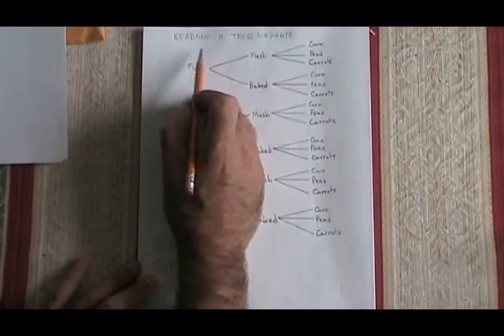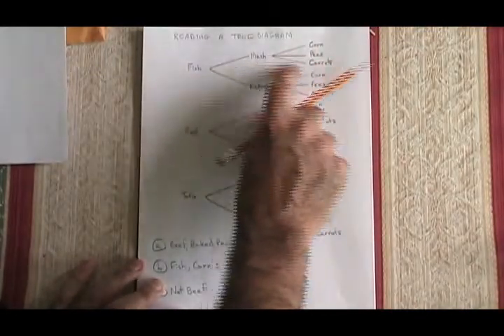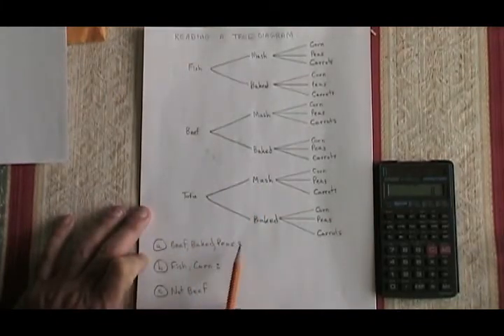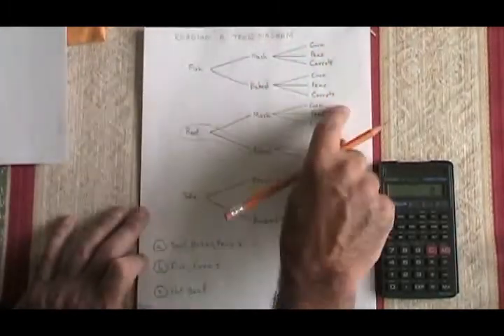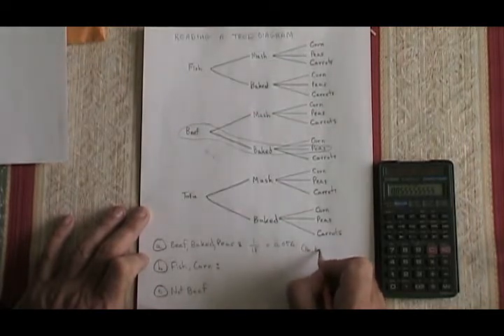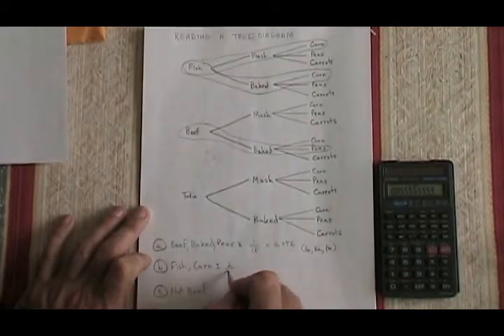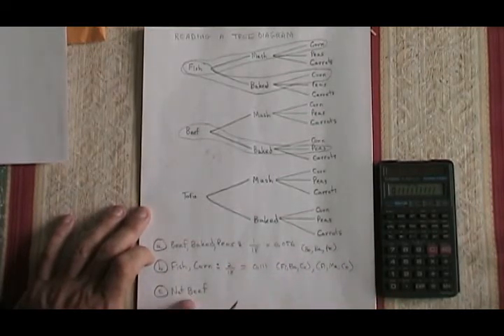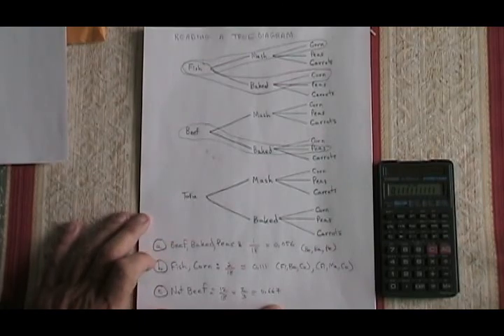Reading a Tree Diagram